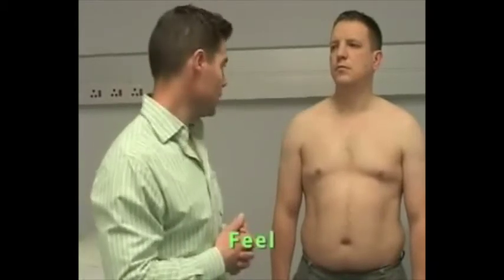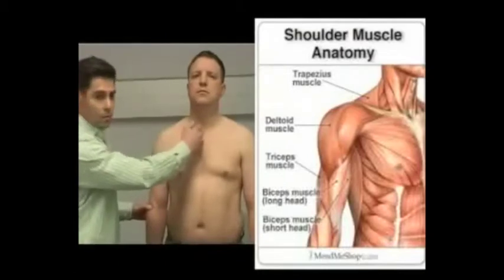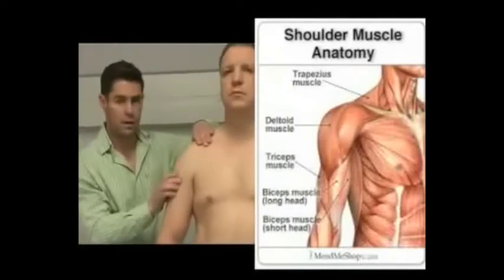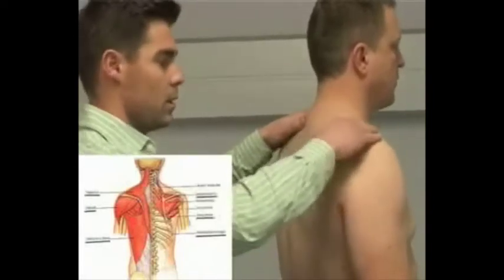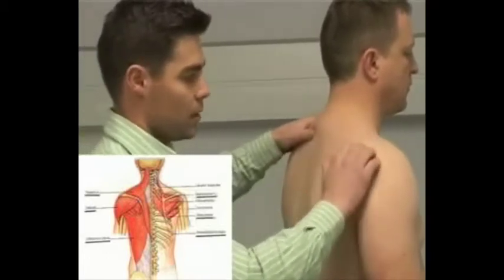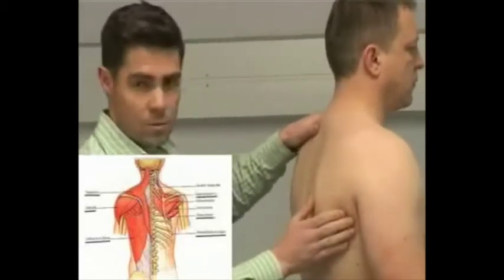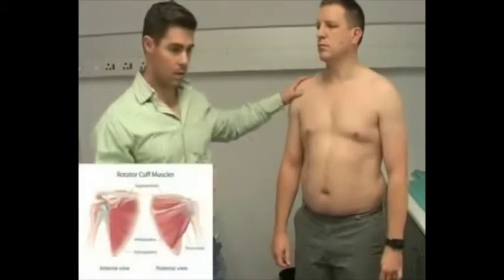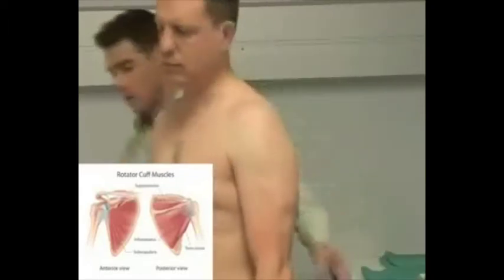Musculo skeletal system – Upper limbs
MCLI2720 – Sem 4 – Session 7, Musculo skeletal system – Upper limbs